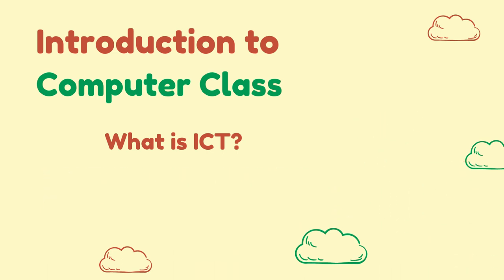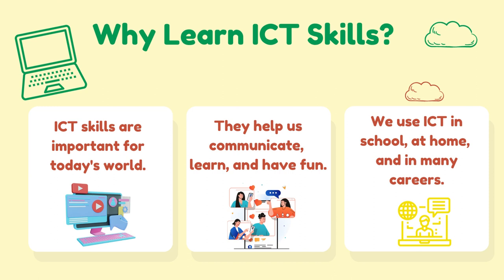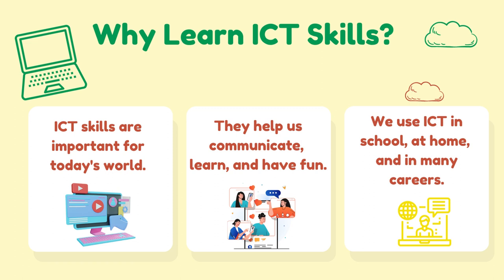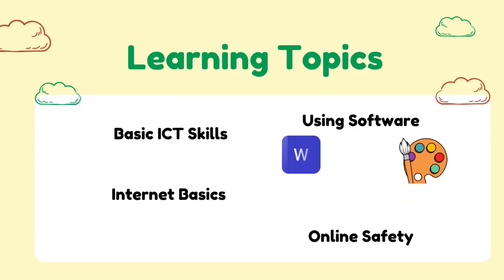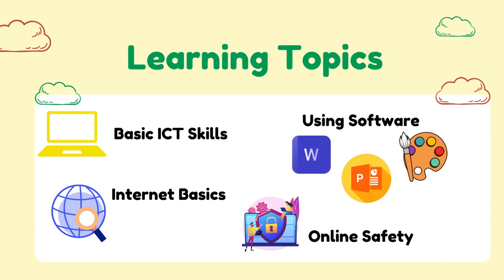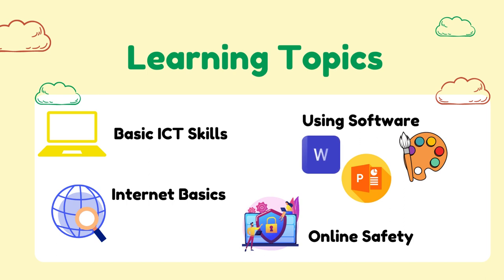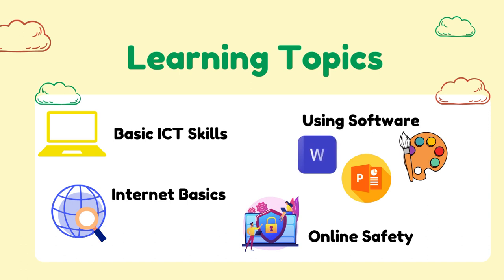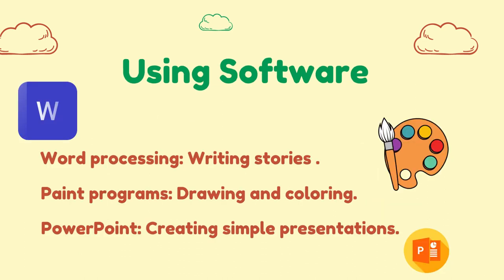Main Page - ICT - Grade 2 - By Ms. Majd Tahboub